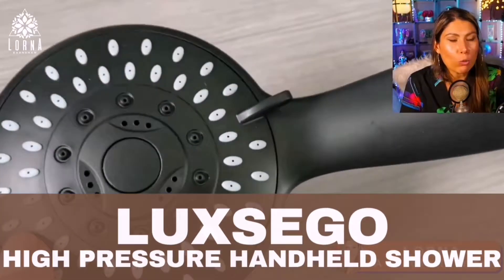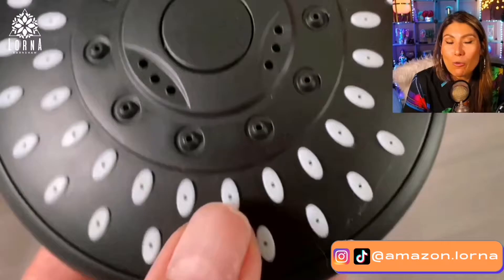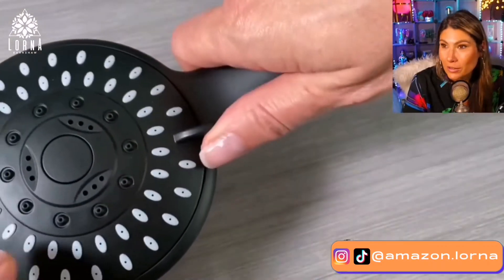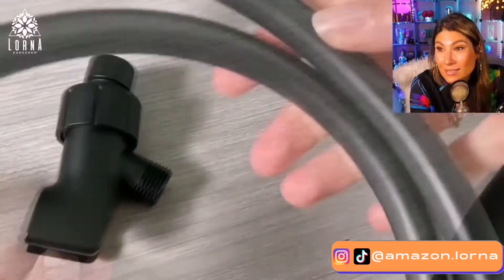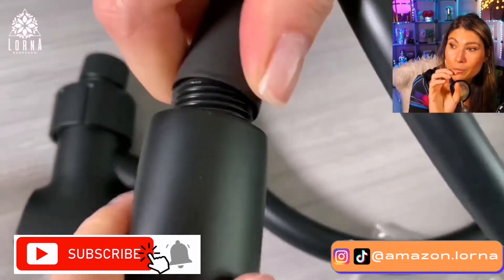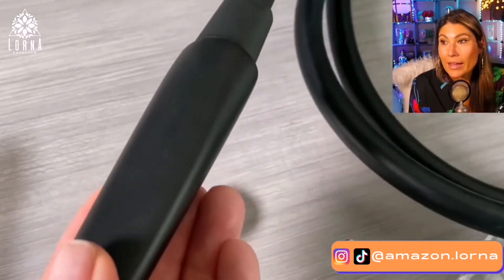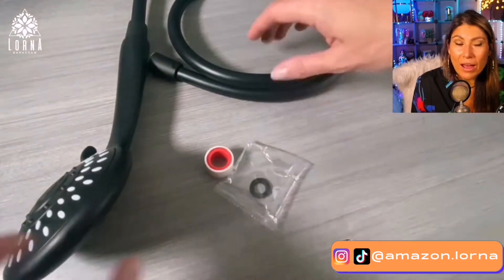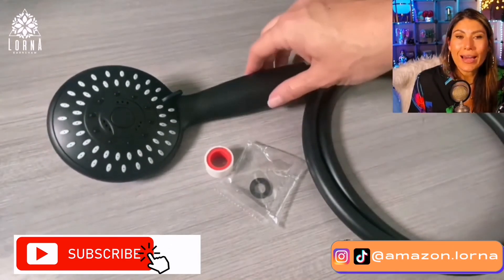LUXSEGO High Pressure Handheld Shower Head 5-Setting Powerful Shower Spray Against UNBOXING/REVIEW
LUXSEGO High Pressure Handheld Shower live video review by A-List Amazon Influencer and Singer-songwriter Lorna.

Luxsego High Pressure Handheld Shower Head 5-Setting Powerful Shower Spray Against Low Pressure Water Supply Pipeline with Hose with 59'' PVC Shower Hose, Adjustable Solid Brass Bracket, Matte Black